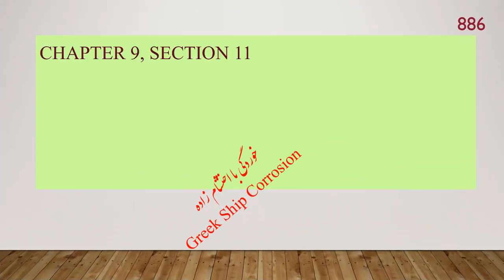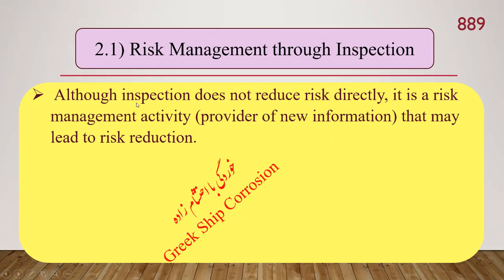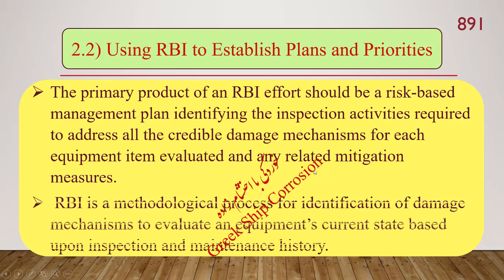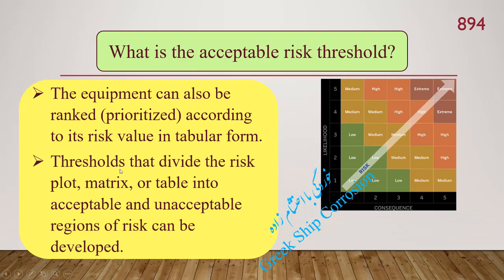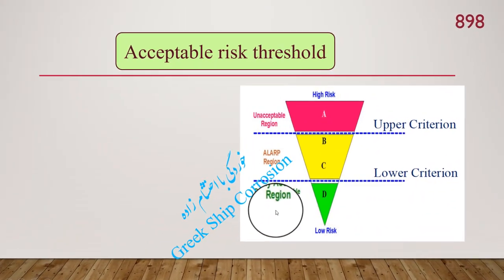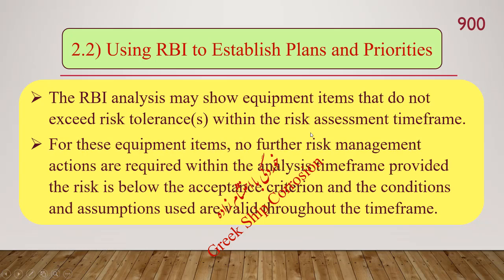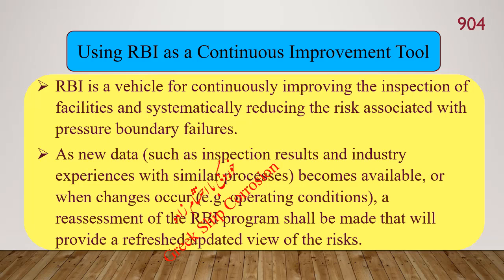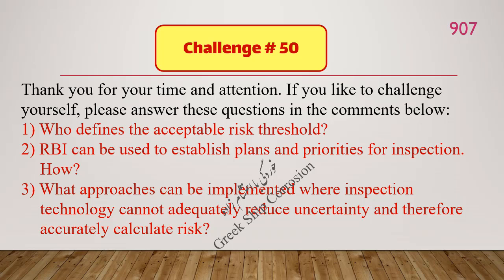E50 Chapter 9, Section 11, Three aspects of inspection optimization for risk management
Using RBI for risk management includes 1) identification of risk drivers and 2) inspection optimization. In this video, 1) risk Management through inspection, 2) using RBI to establish plans and priorities and 3) other risk management examples are reviewed. Also, using RBI as a continuous improvement tool is explained.
Timestamps in this video
00:00 Welcome to the “Greek Ship Corrosion” Channel
00:11 The contents of this video: a) inspection optimization, b) using RBI as a continuous improvement tool
00:34 Using RBI for risk management includes two aspects
01:21 Risk Management through inspection
02:29 Four factors affecting POF due to deterioration
03:01 RBI to establish plans and priorities
04:14 Acceptable risk threshold
04:39 What is the acceptable risk threshold?
05:25 Risk increases toward the upper right-hand corner
05:48 Risk and Risk Plot
06:22 Acceptable risk threshold
06:53 As low as reasonably practicable (ALARP), upper criterion, lower criterion (high risk, low risk)
08:41 Other risk management examples; a) Equipment nearing end of service life, b) Failure mechanisms, c) Consequence-dominated risks
09:47 Using RBI as a continuous improvement tool
11:28 Challenge #50, 1) Who defines the acceptable risk threshold? 2) RBI can be used to establish plans and priorities for inspection. How? 3) What approaches can be implemented where inspection technology cannot adequately reduce uncertainty and therefore accurately calculate risk?

Pitting Corrosion
Crevice Corrosion
Corrosion Inhibitors
Industrial Paints and Protective Coatings
Polarization
Polarization resistance
EIS, Electrochemical Impedance Spectroscopy
Tofel Polarization
Corrosion Management